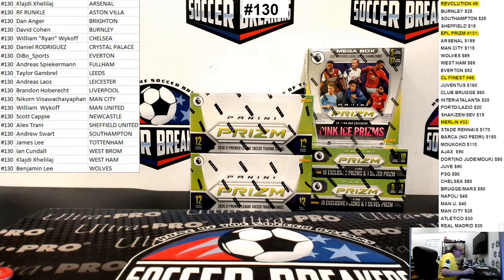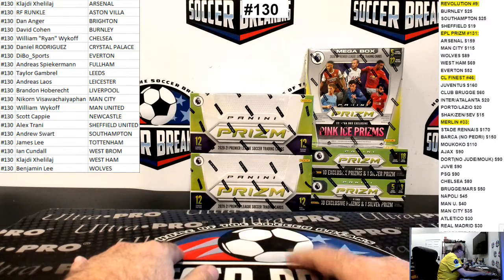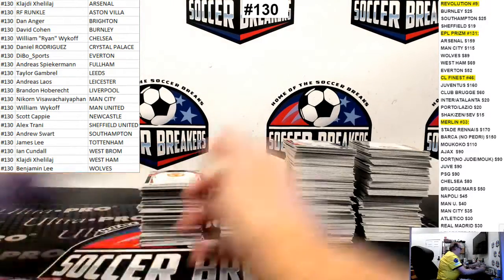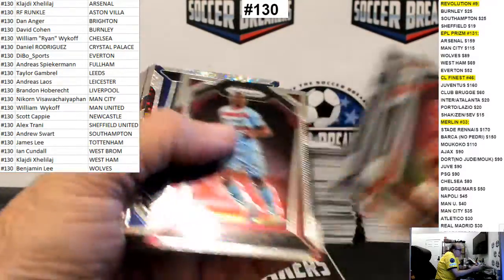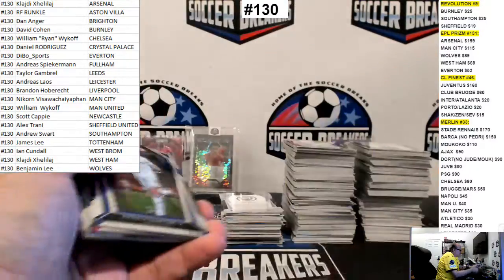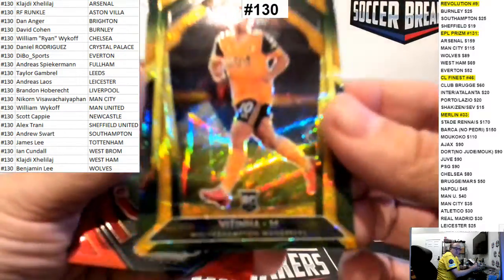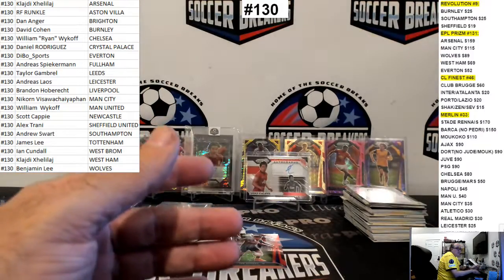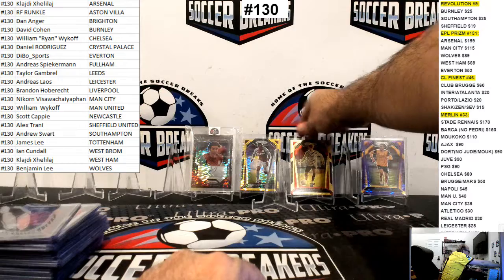2020-21 PANINI EPL PRIZM 5 BOX MIXER PYT BREAK #130 (JERSEYPALOOZA#22 PROMO!) (SOCCER BREAKERS FC)